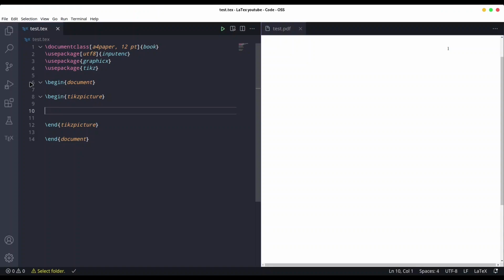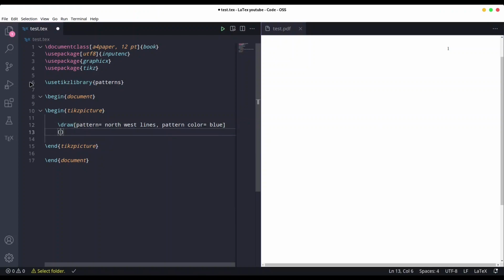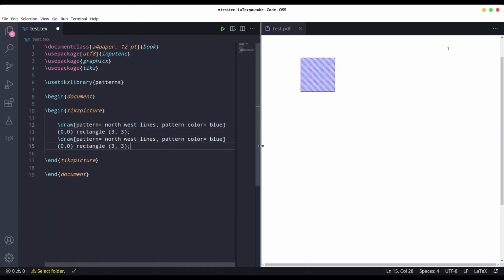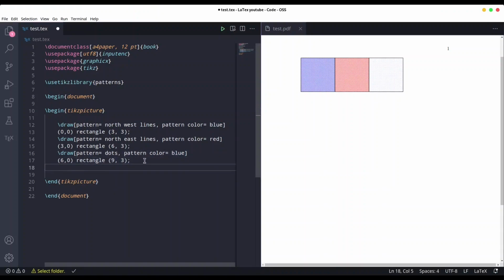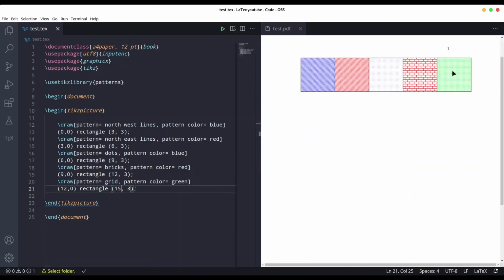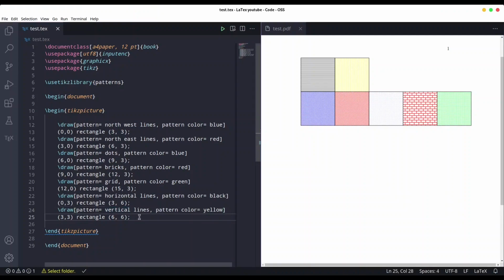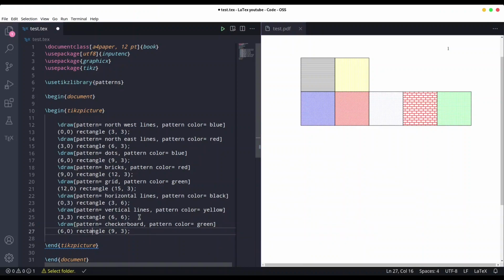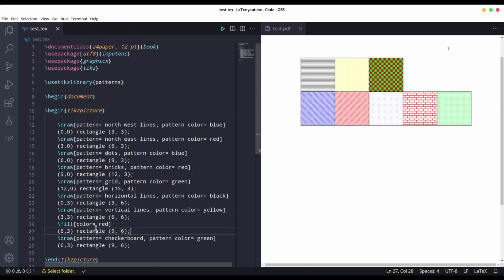Tikz - Patterns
In this episode about tikz in latex, we are going to talk about filling patterns.